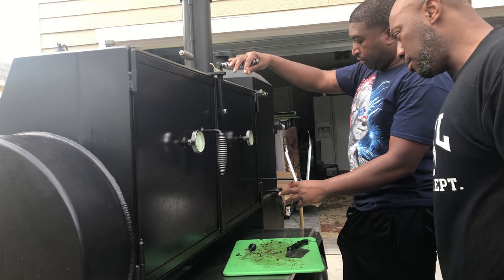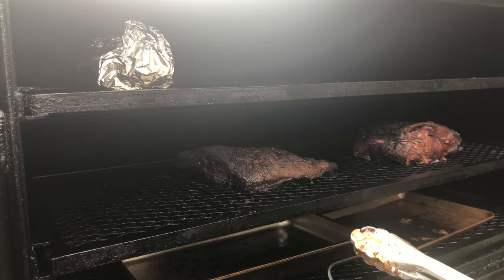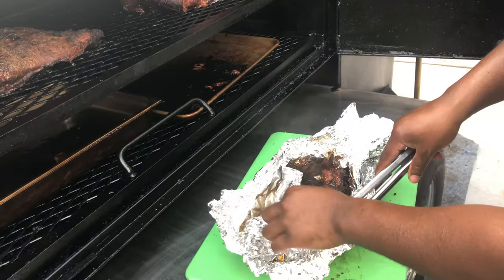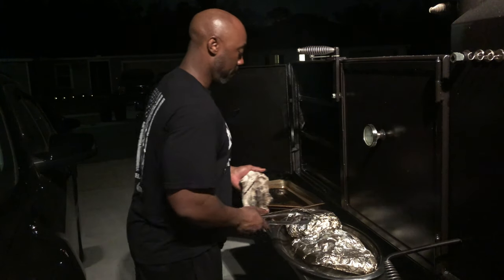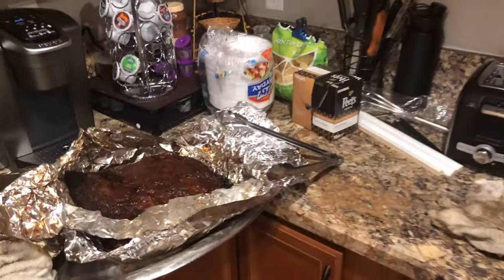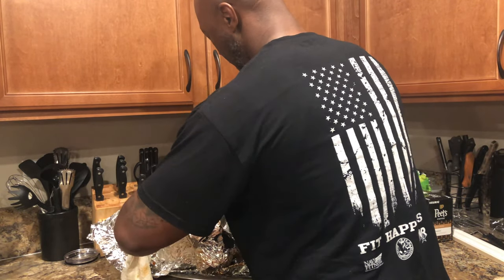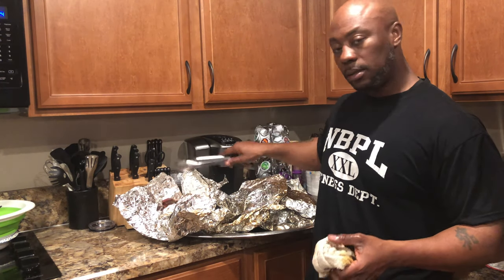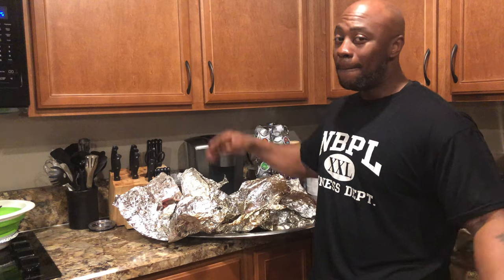Brisket and Boston Butt Cook Pt. 2